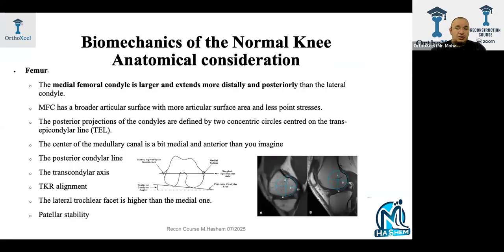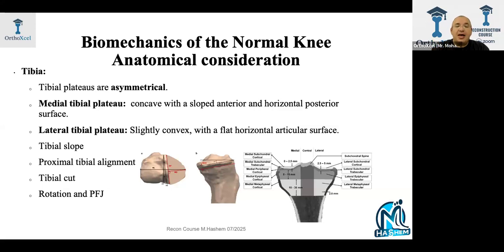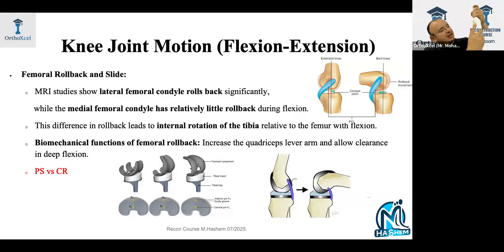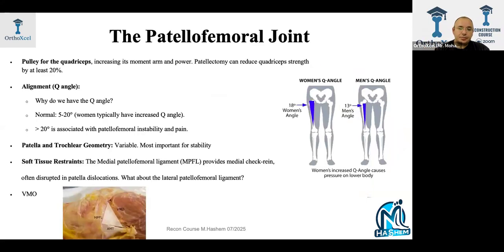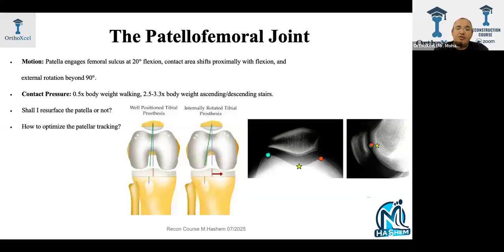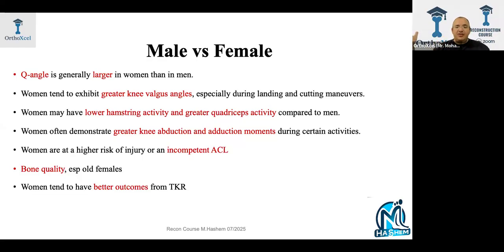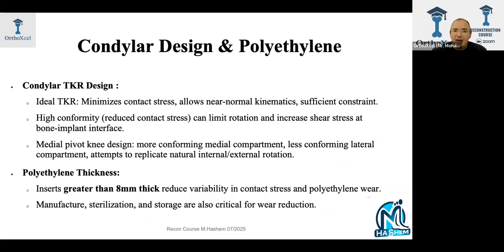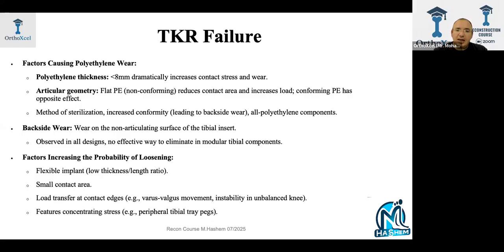Orthoxcel Reconstruction Review Course Lecture (2) Basics of TKR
A very important lecture about Basics and Biomechanical principles of total knee replacement